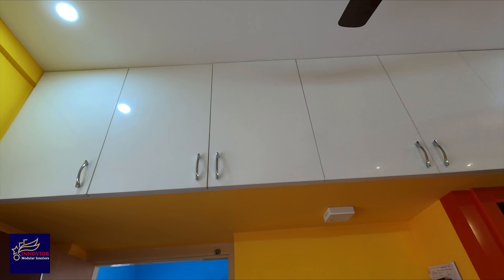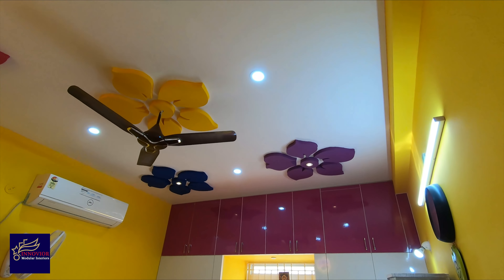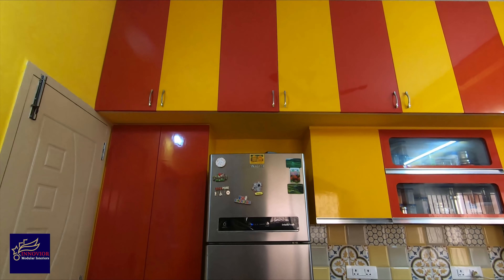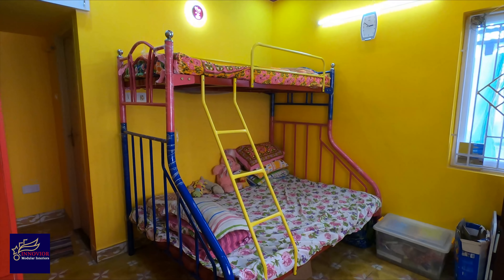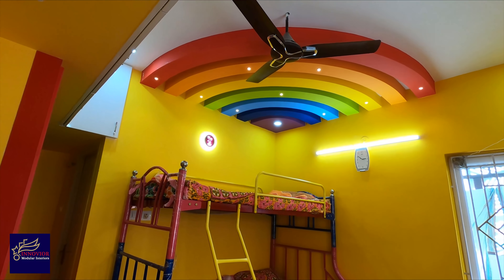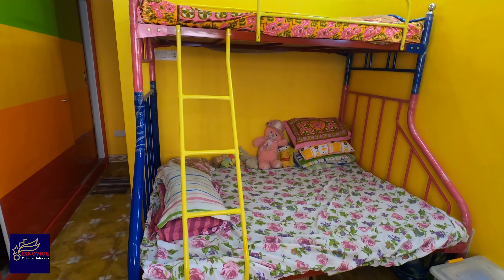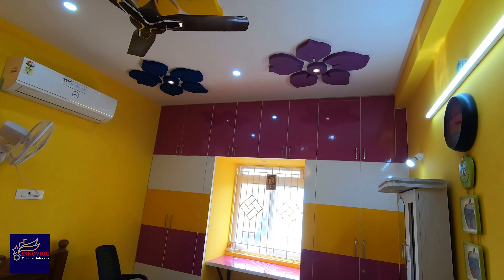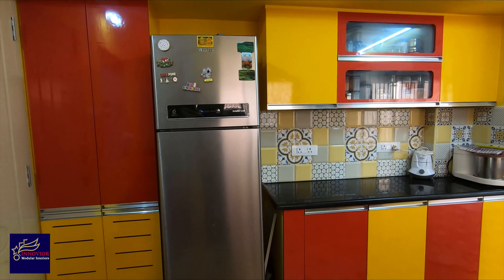குறைந்த செலவில் Best Interior with Modular Kitchen செய்யப்பட்ட அழகான 3BHK வீடு | Veedu 148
குறைந்த செலவில் Best Interior with Modular Kitchen செய்யப்பட்ட அழகான 3BHK வீடு l Veedu 148

Innovior interiors it's design studio we planned and designed your dream home and shop, sure about out designers creat wow factor.

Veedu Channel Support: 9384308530